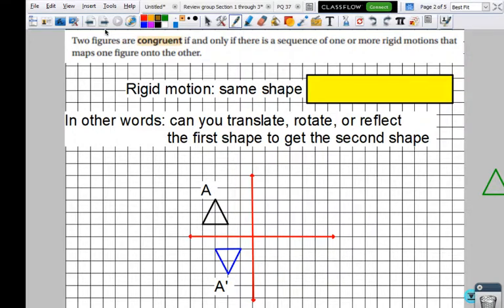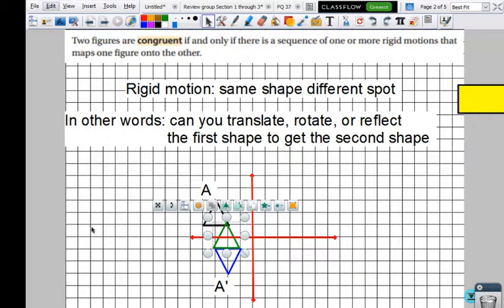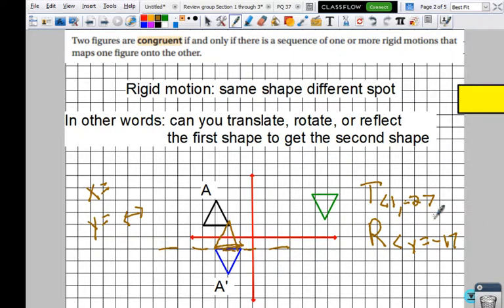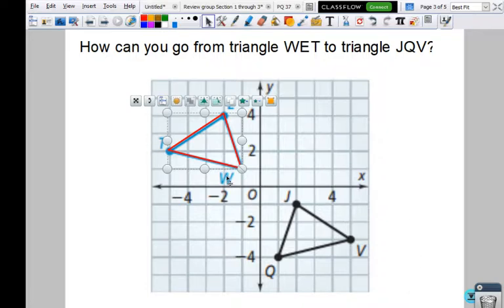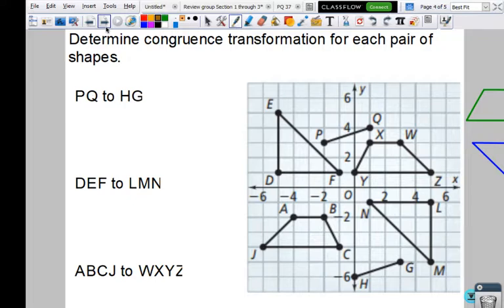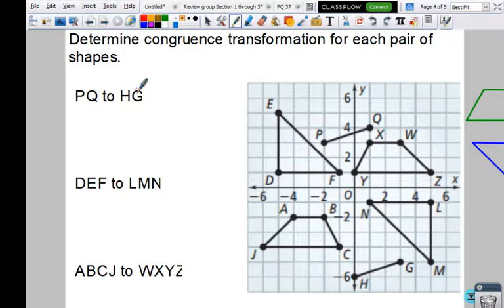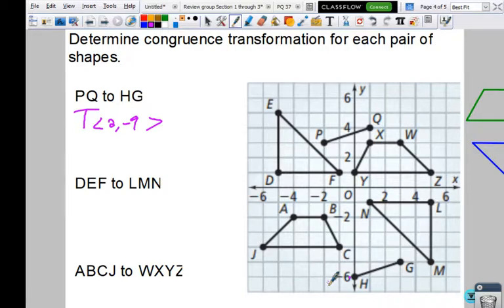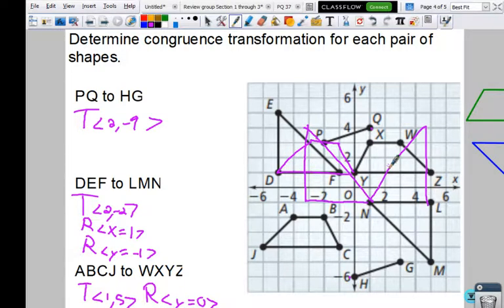Geometry CC 16